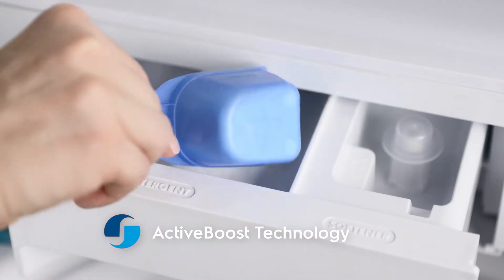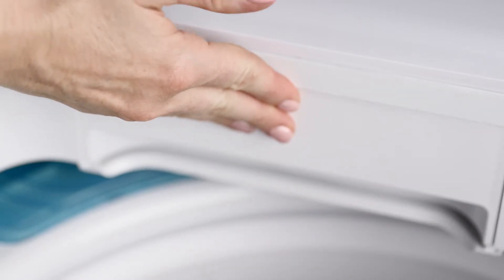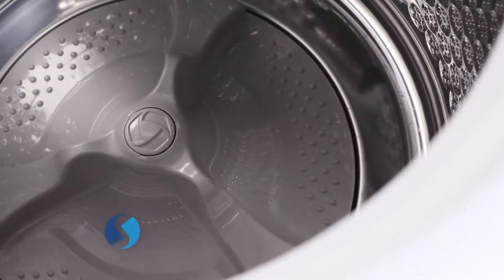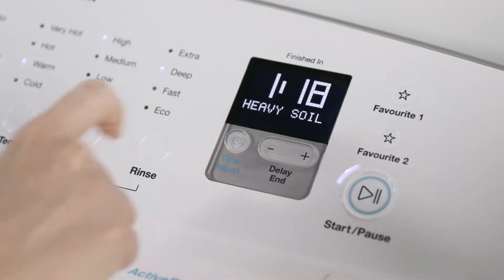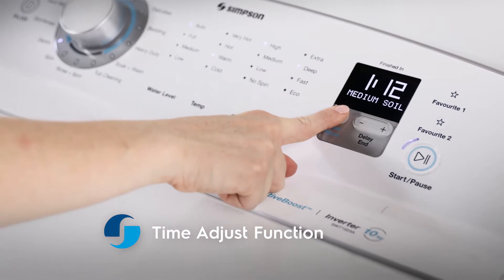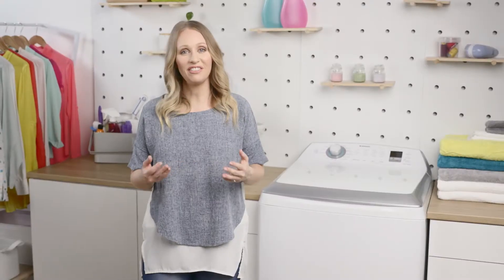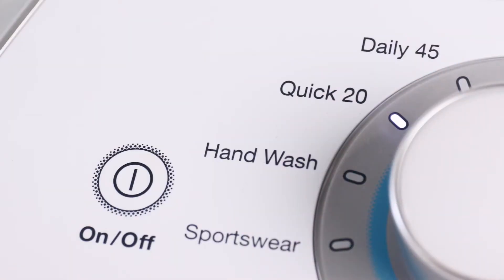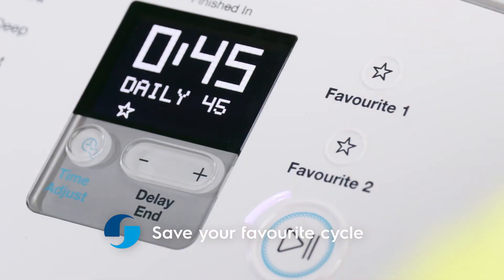Simpson Top Load Washer with Active Boost @ JBHIFI